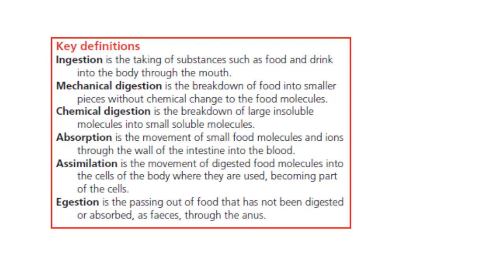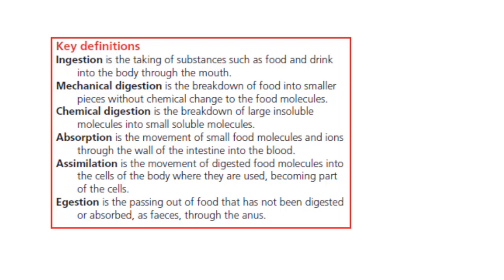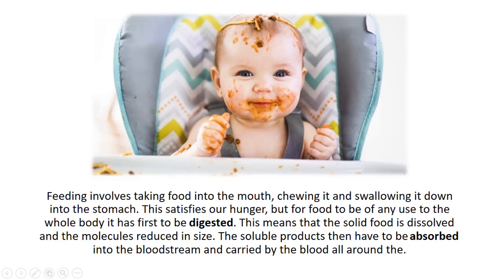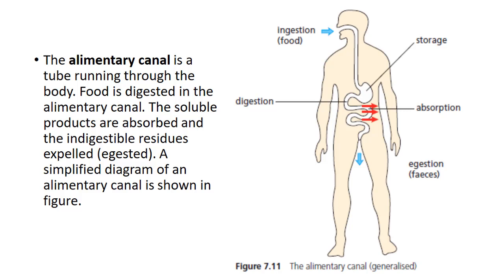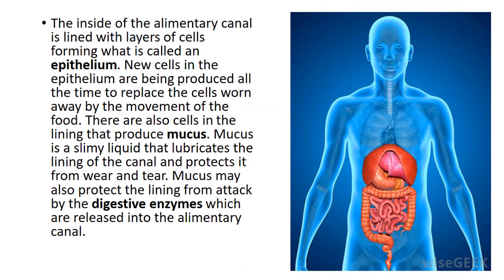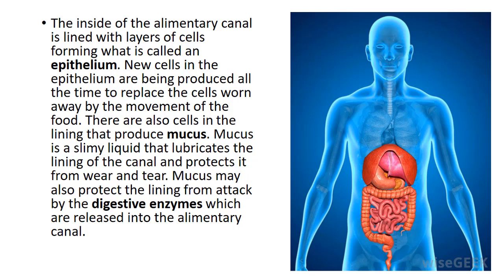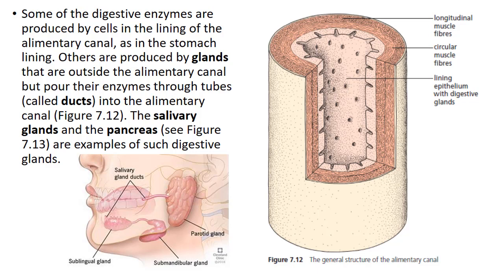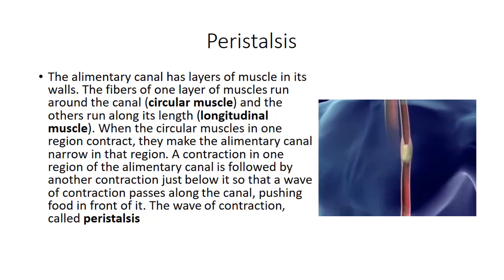F4 Biology Alimentary canal w3